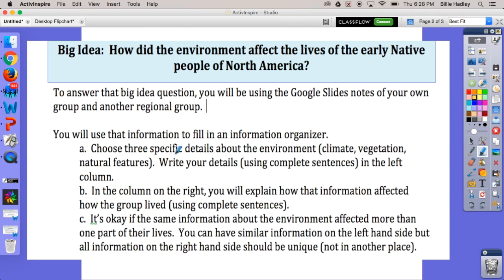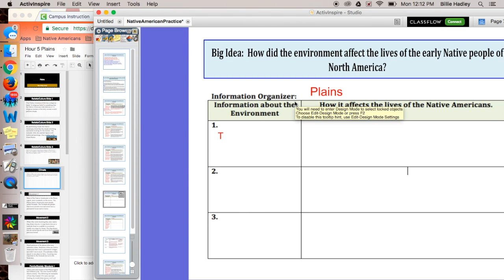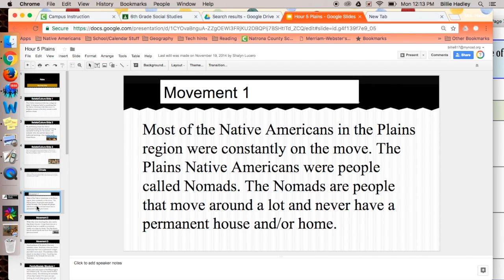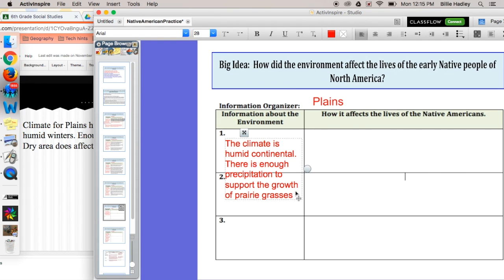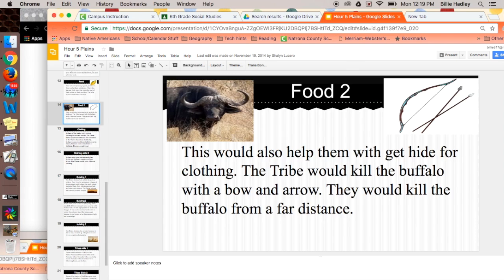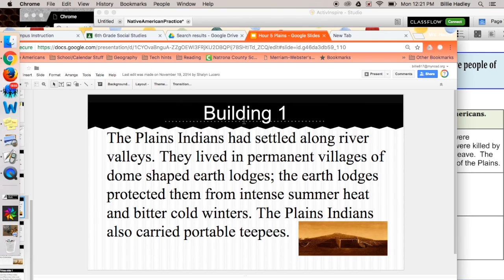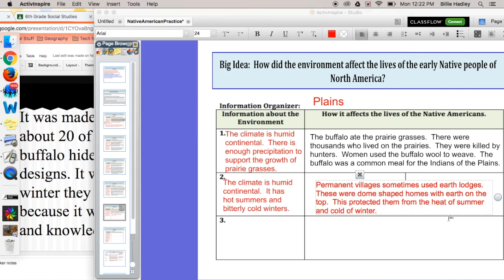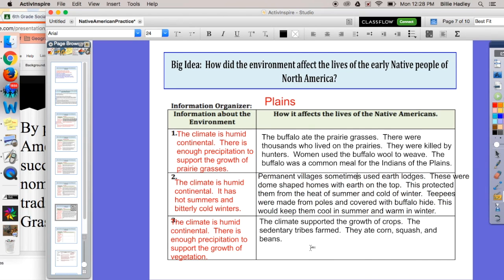NA Corrections Plains